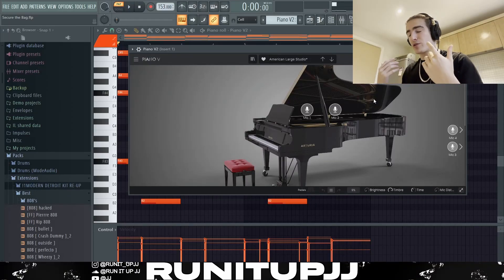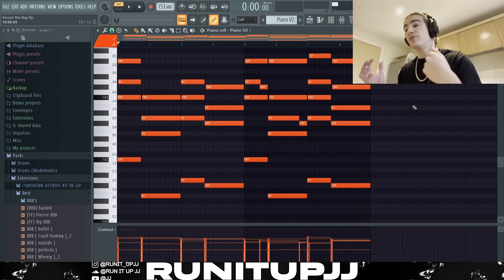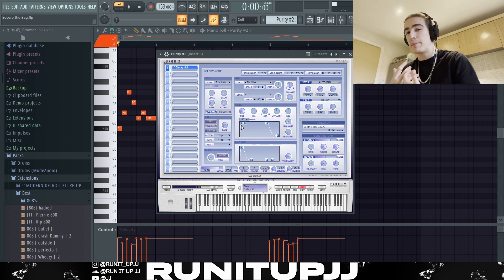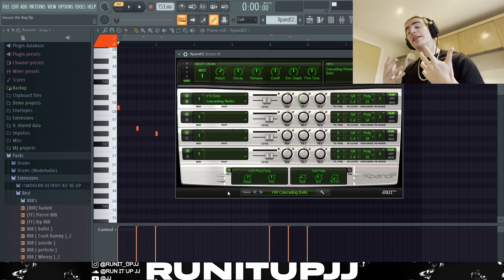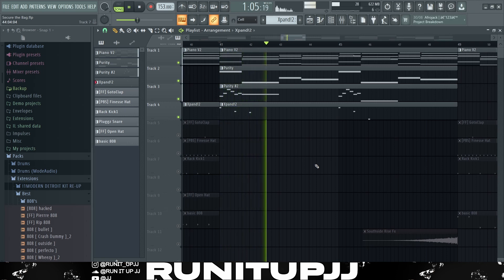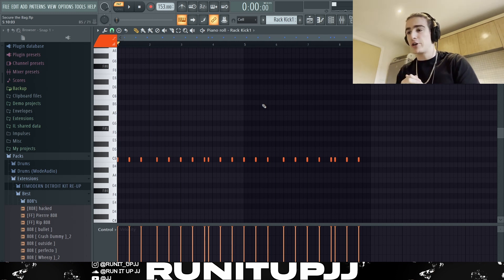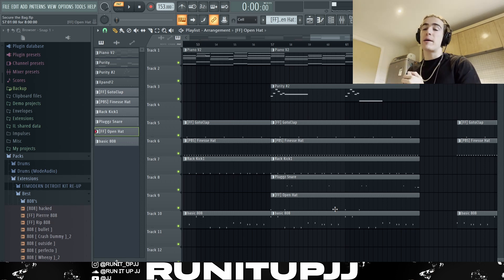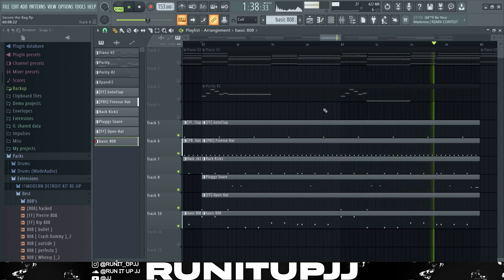HOW TO MAKE A FIRE LIL DOUBLE 0 TYPE BEAT! - FL STUDIO TUTORIAL (2022)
Ignore